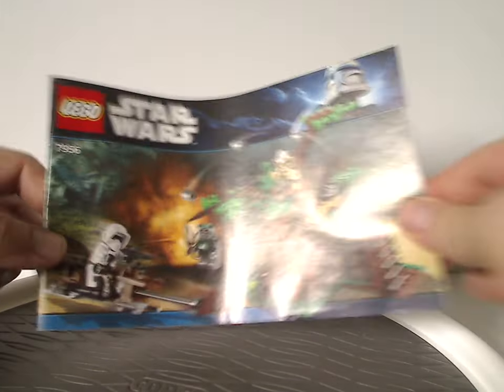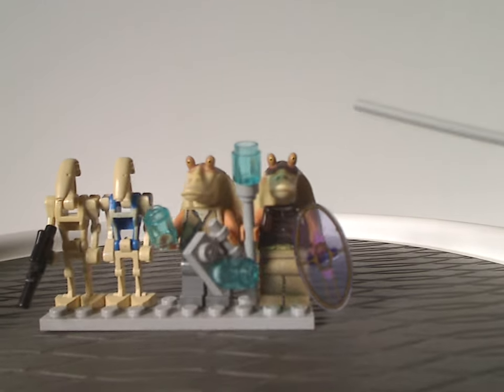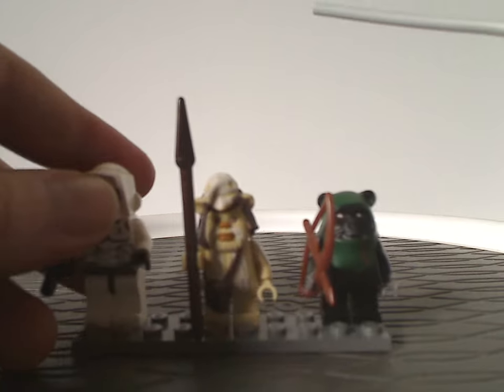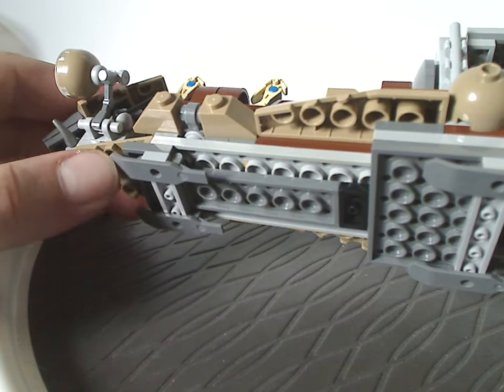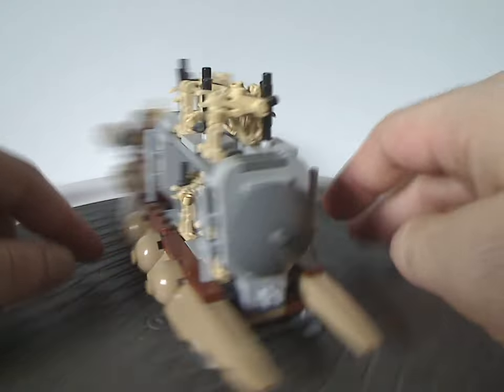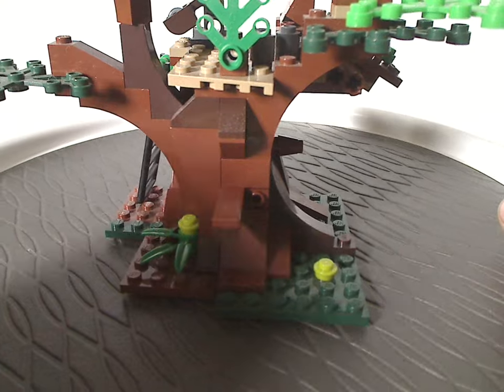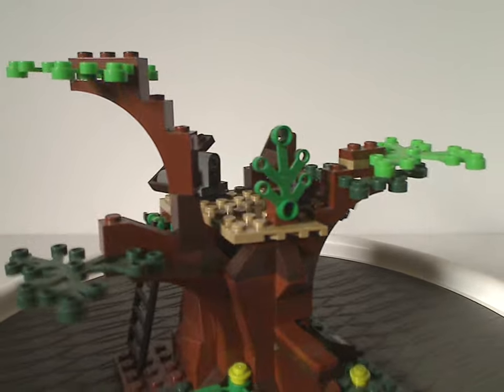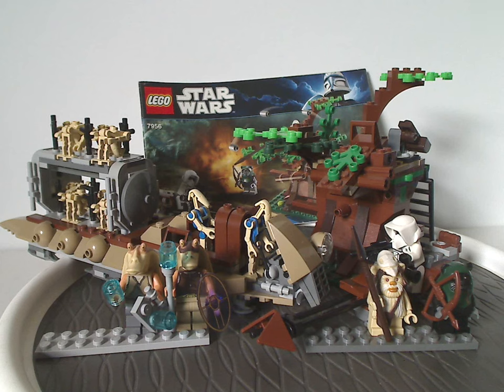Lego Star Wars Review: Battle of Naboo & Ewok Attack 2011